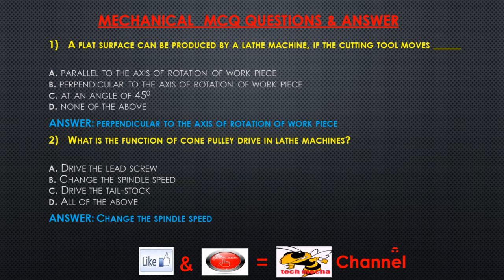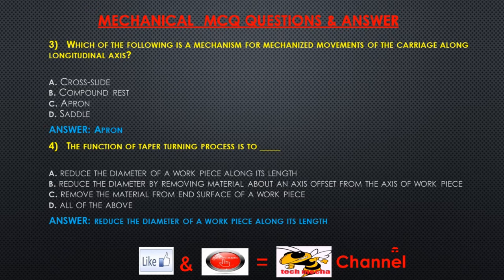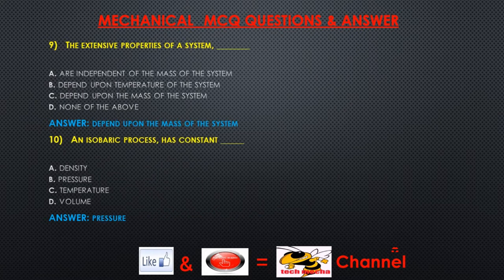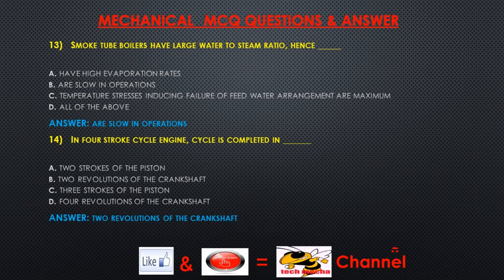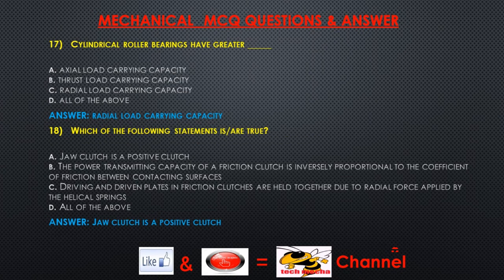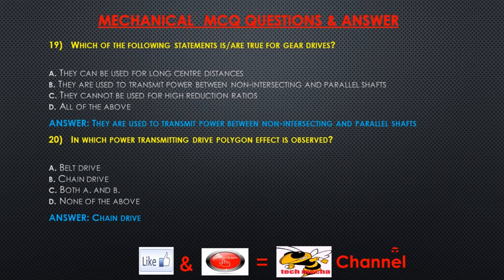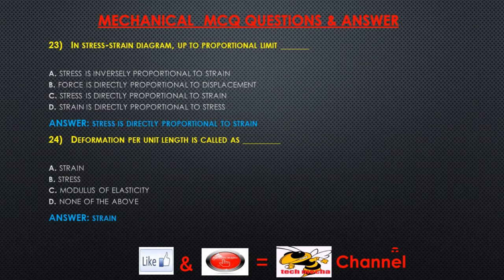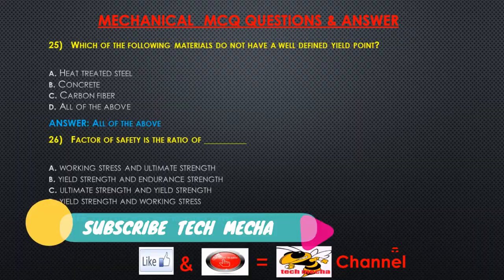Basic Mechanical MCQ Question and Answer-2018 | Mechanical MCQ For Viva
Use full for all mechanical engineer or student to learn about basic mechanical viva question & answer.
Also important for class test, short interview, board viva, mechanical exam
Following are list up some important question:
1) A flat surface can be produced by a lathe machine, if the cutting tool moves _____
2)   What is the function of cone pulley drive in lathe machines?
3)   Which of the following is a mechanism for mechanized movements of the carriage along longitudinal axis?
4)   The function of taper turning process is to
5)   The process of beveling sharp ends of a work piece is called
6)   In an isolated system, ________ can be transferred between the system and its surrounding.
7)   Which of the following is an extensive property?
8)   How is absolute pressure measured?
9)   The extensive properties of a system,
10)   An isobaric process, has constant
11)   Which of the following energy conversion devices convert heat into work?
12)   Lancashire boilers are
13)   Smoke tube boilers have large water to steam ratio, hence
14)   In four stroke cycle engine, cycle is completed in
15)   Which type of bearings are known as anti friction bearings?
16)   In roller bearings which type of rolling elements are used?
17)   Cylindrical roller bearings have greater
18)   Which of the following statements is/are true?
19)   Which of the following statements is/are true for gear drives?
20)   In which power transmitting drive polygon effect is observed?
21)   What is meant by gear ratio?
22)   Which gears are used to connect two intersecting shaft axes?
23)   In stress-strain diagram, up to proportional limit
24)   Deformation per unit length is called as
25)   Which of the following materials do not have a well defined yield point?
26)   Factor of safety is the ratio of-